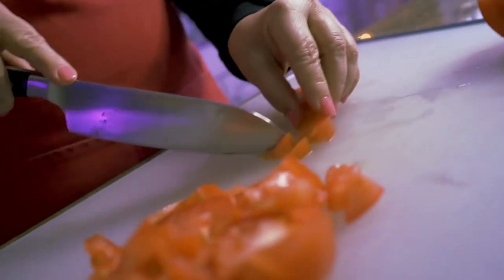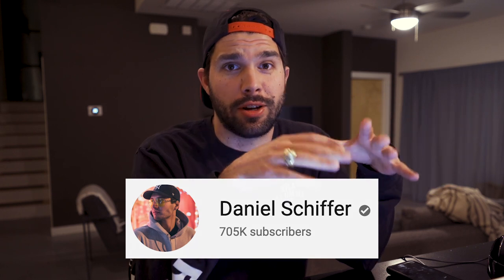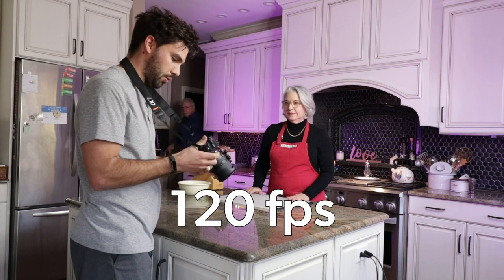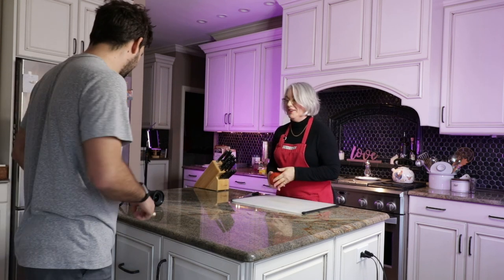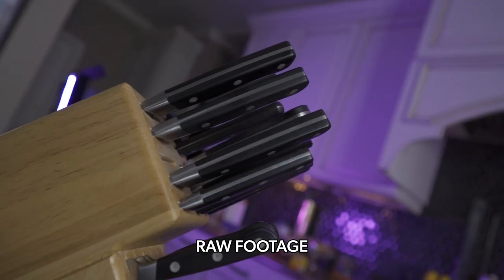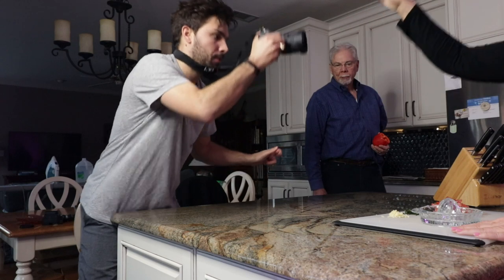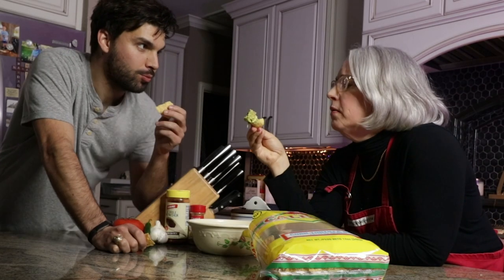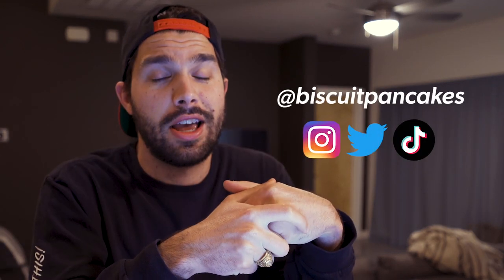How to Make Guacamole in 3 HOURS OR LESS! (Epic B Roll Challenge)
It's the 5th Week of the month, which means today I teach you how to do something at Warder University. Inspired by Daniel Schiffer, I filmed my mom create a delicious bowl of homemade guacamole in epic handheld b roll style. (PART 5 of 53)

MY MOM'S GUACAMOLE RECIPE:
4 avocado lightly mashed with a potato masher
Juice of 1 lime
1 -2 cloves minced garlic
2 heaping tablespoons minced cilantro
1/2 large chopped tomato
1/2 finely chopped yellow onion
Salt, Chili powder, Chipotle powder & Cumin powder to taste
Gently incorporate ingredients
Dive in with tortilla chips for a spoon!
THE MONTH OF JANUARY VIDEOS:
MY PRODUCTION GEAR USED:
○BROLL CAMERA
○BTS CAMERA
○CAMERA LENS
○MAIN LIGHT
○RGB LIGHTS
○MEMORY CARD
Want to send a letter? I'll share it in a video!